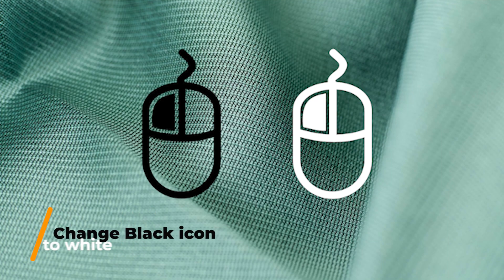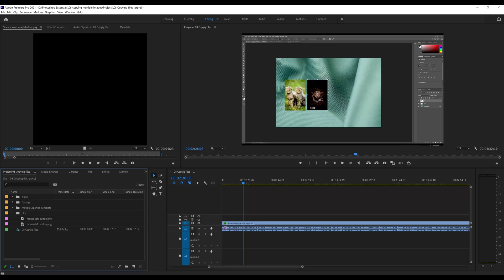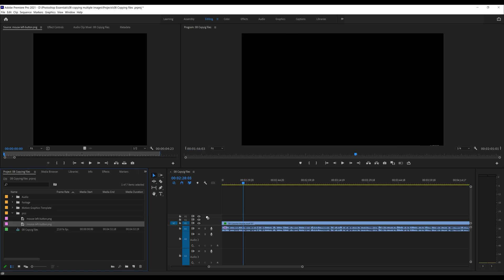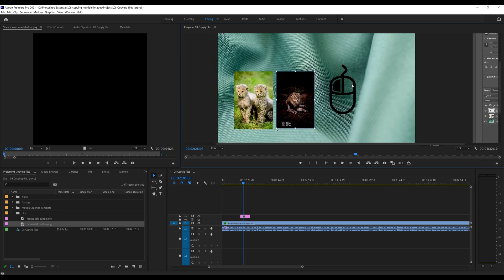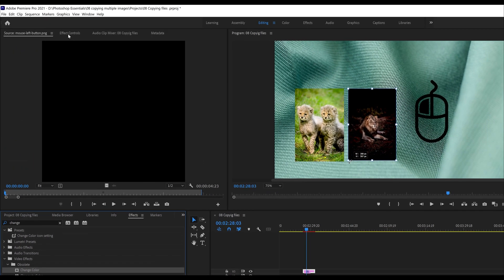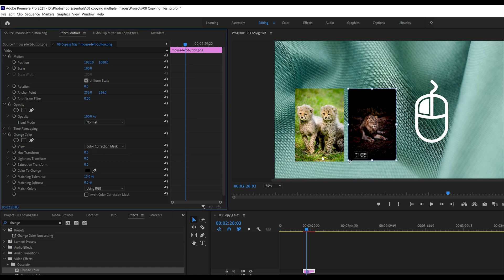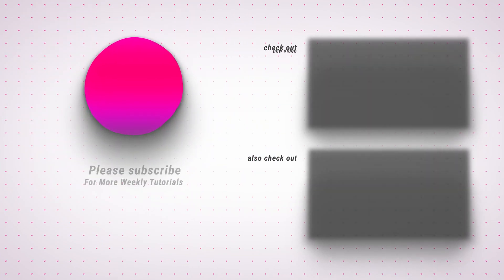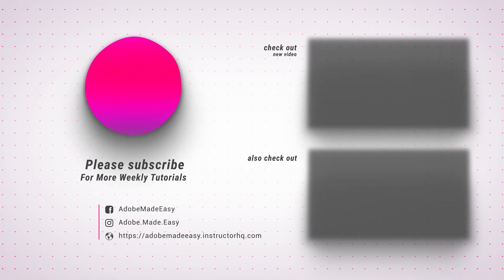How-to-change-a-black-icon-to-white-Premeier-Pro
How-to-change-a-black-icon-to-white-Premiere-Pro
Quick easy way to change your Black icon to white in a few clicks in Adobe premiere Pro .
Give us a likeand a comment would be amazing!!

Search for William Buckley

Mouse icon from
Freepick.com